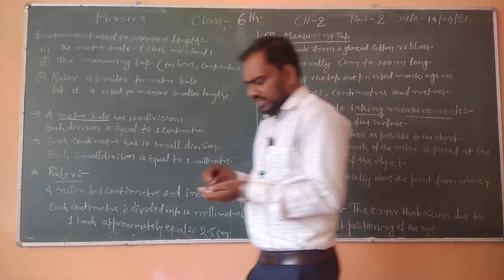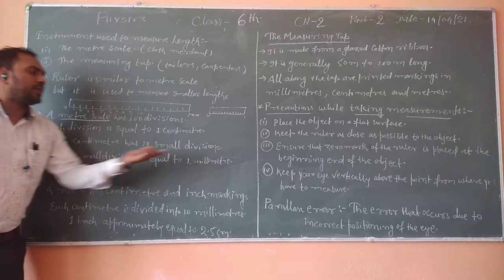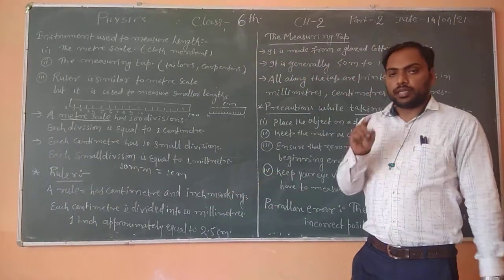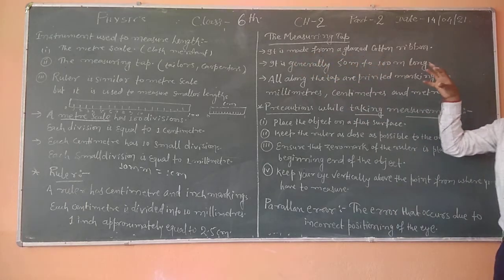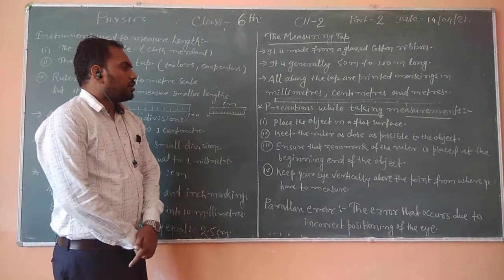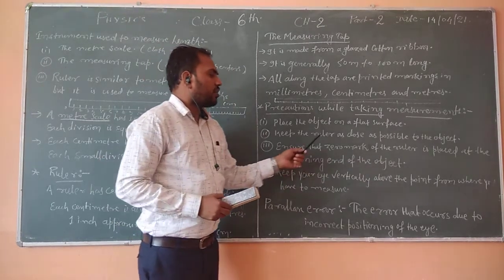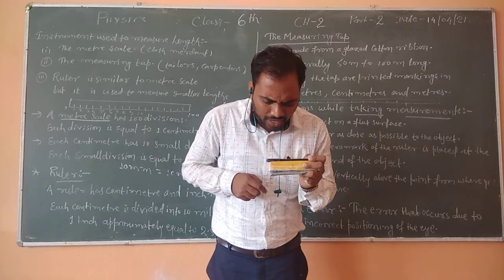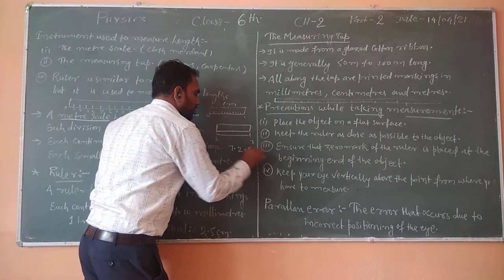physics class 6th ,ch2 , part 2.